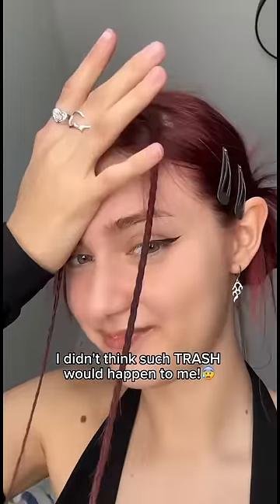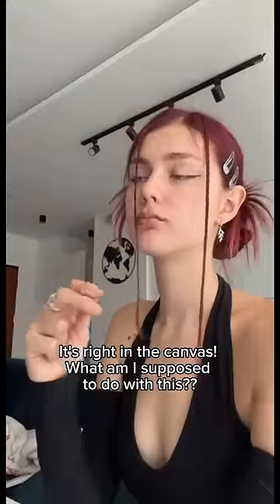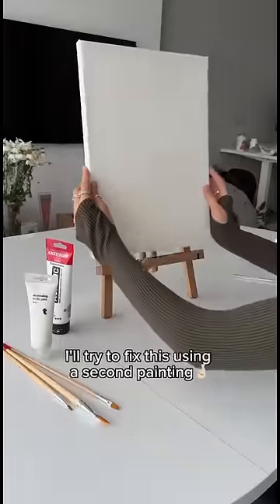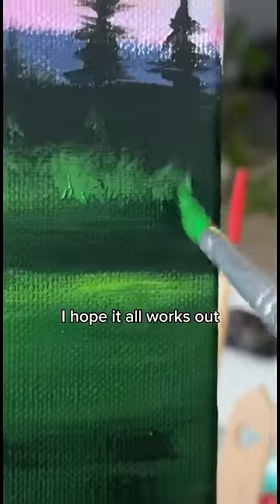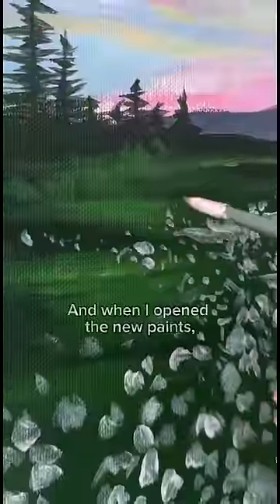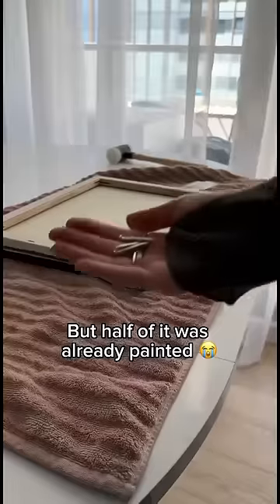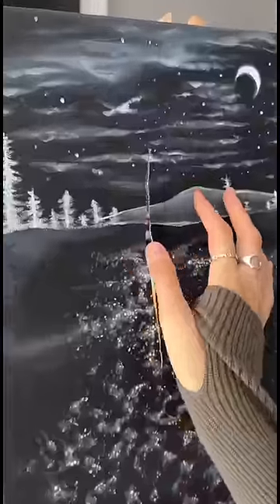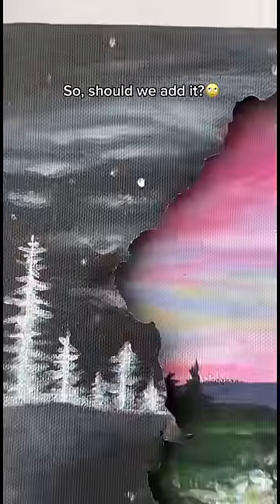I Messed up 😭But Can I fix this?🤞🏻😰*mistake or masterpiece ?*|Ange_Cope